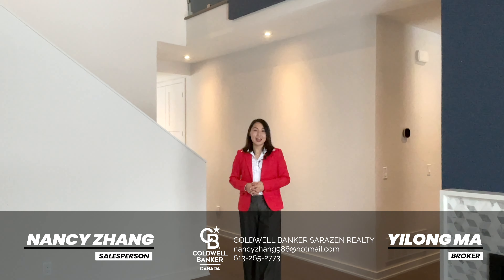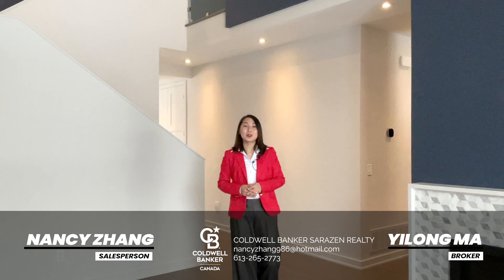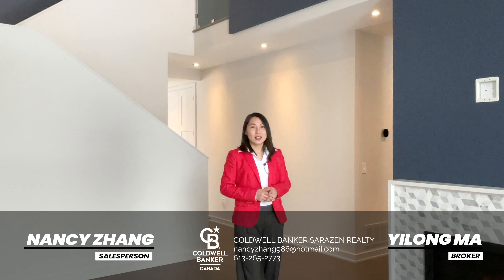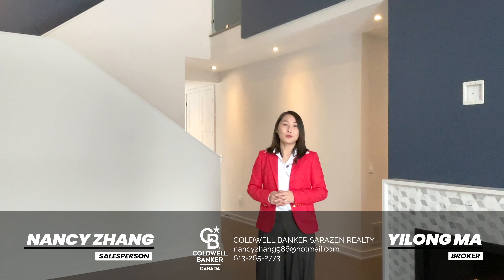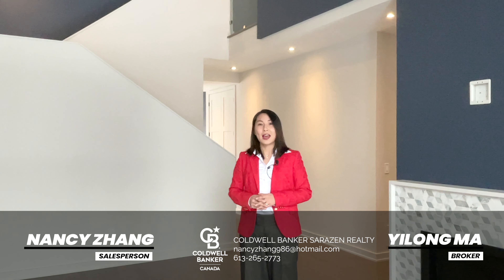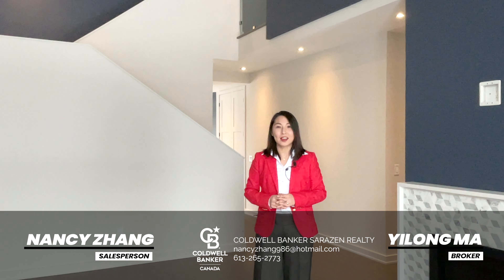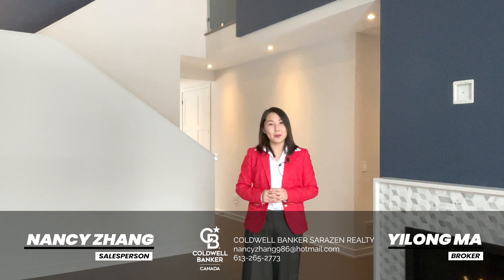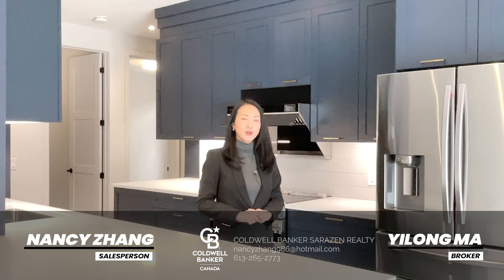34 Opera Hts, Ottawa, ON [Realtor]